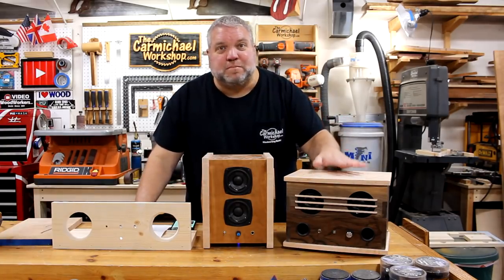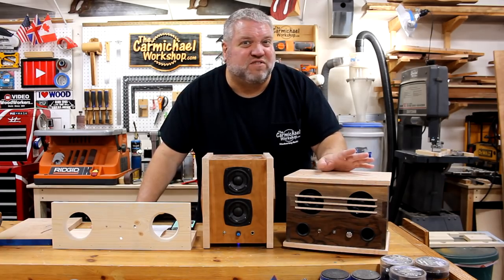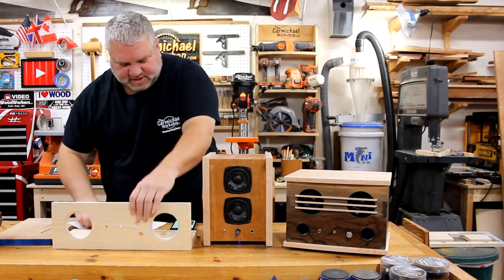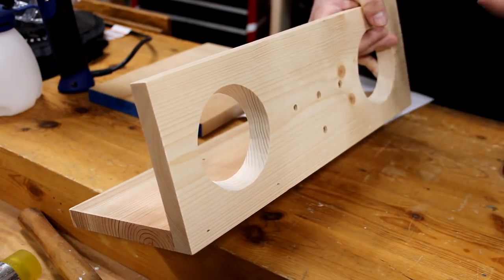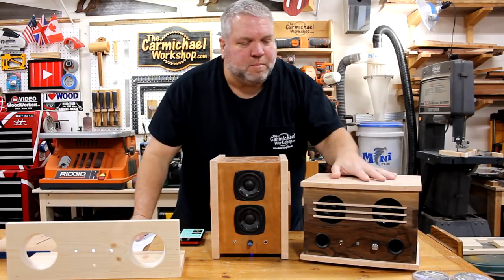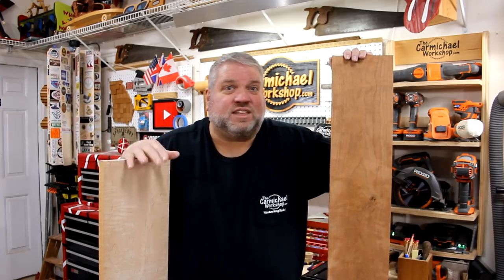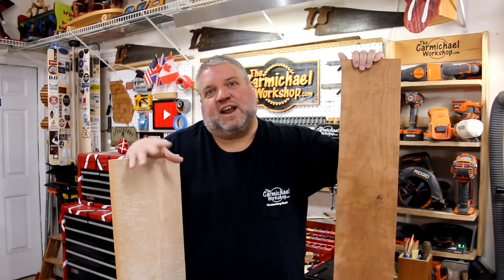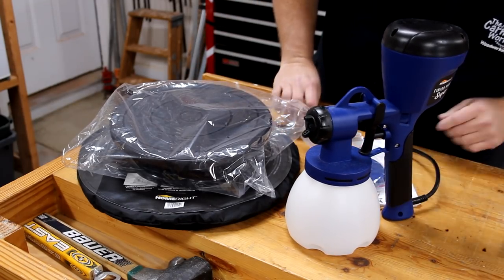Sidebar 19 - Bluetooth Speakers, Lumber, HomeRight Sprayer, Weight Loss Update, Guitars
In this Sidebar Convo Shop Update, I talk about my latest Bluetooth Speaker project, where I buy my lumber, a new HomeRight Finish Max Sprayer, an update on my weight loss journey, and I want to make another electric guitar!  Below are links to stuff I mentioned.

using code CJTEN at checkout.  Bluetooth Speaker Kit
My local lumber supplier:
Super Finish Max Sprayer
Spray Shelter
Weight Loss Calorie Counter App

- WEN 10" Drill Press
- Wyze Cameras
- ISOtunes Original
- ISOtunes Pro